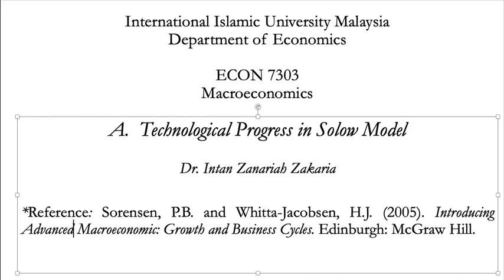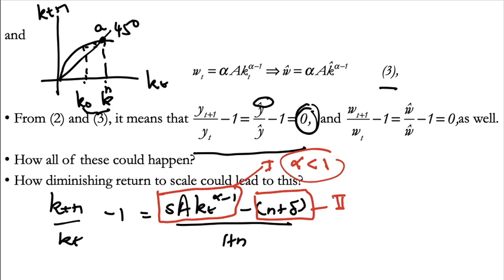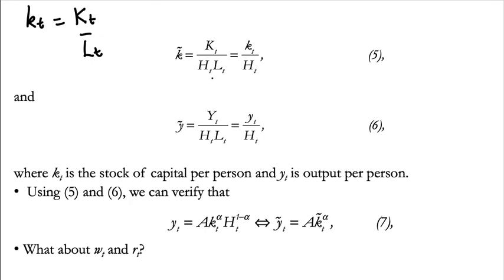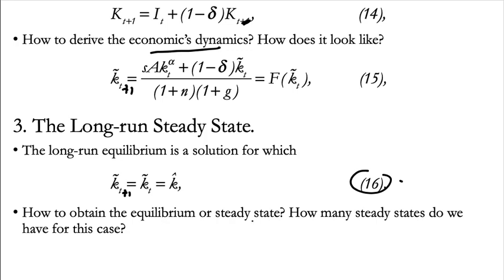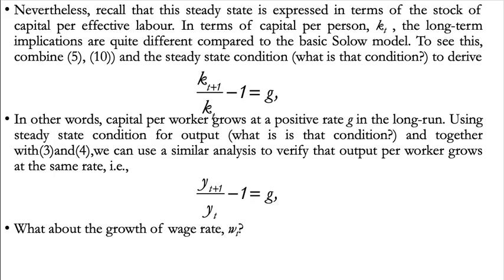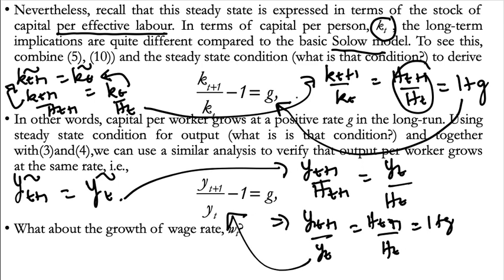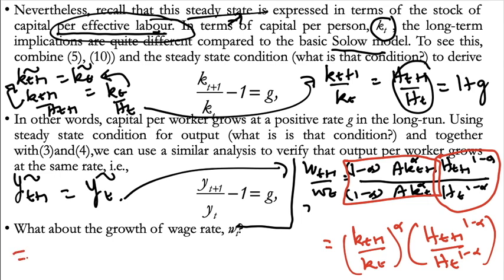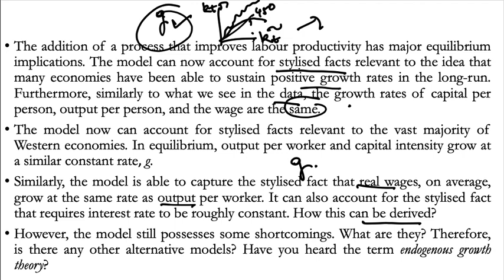EC 7303 SOLOW GROWTH MODEL AND TECHNOLOGY